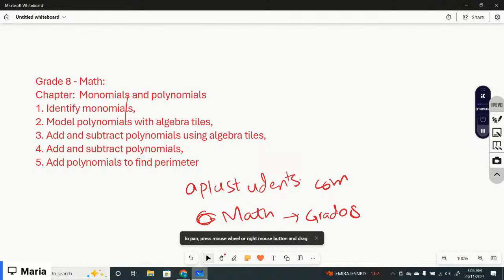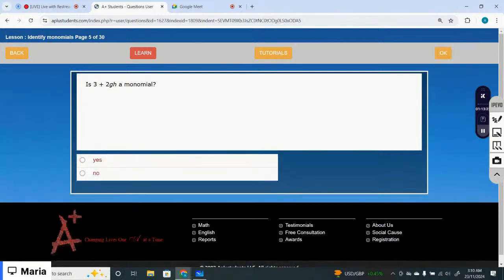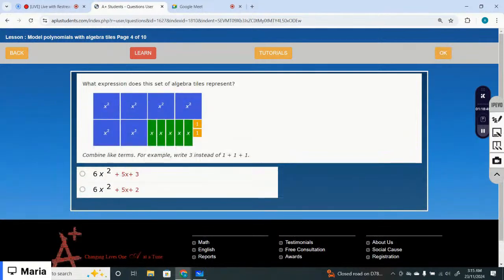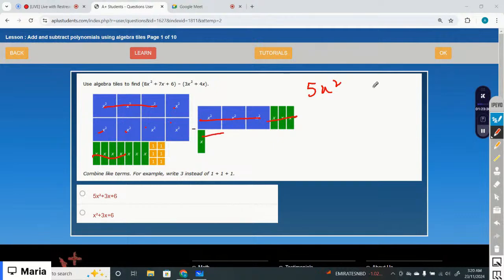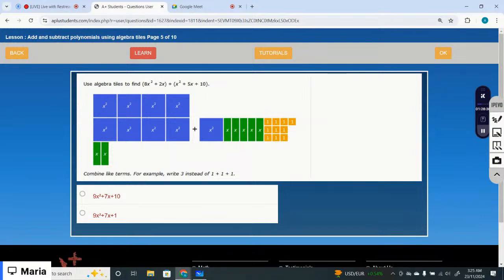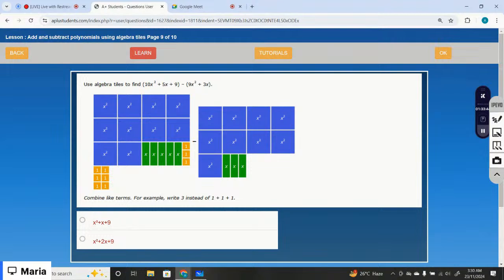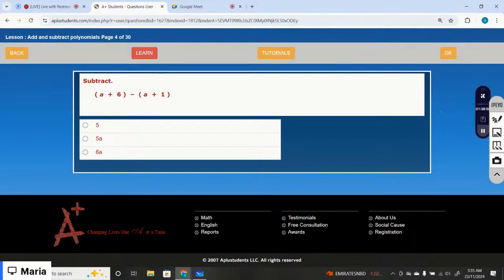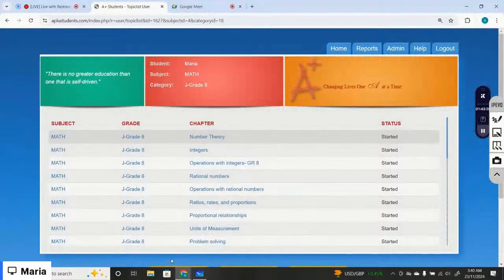Grade 8 - Math: Monomials and polynomials